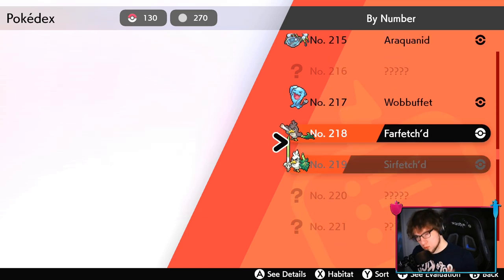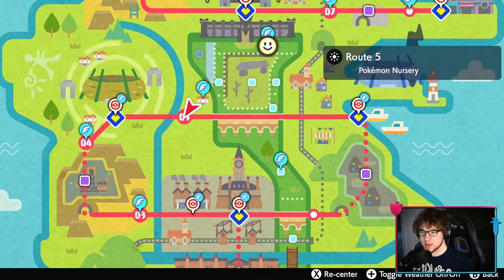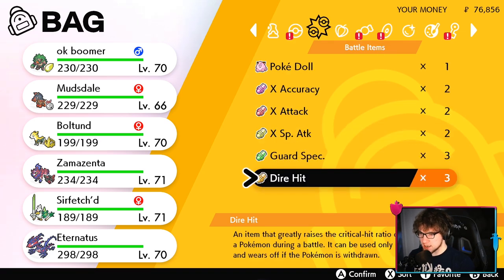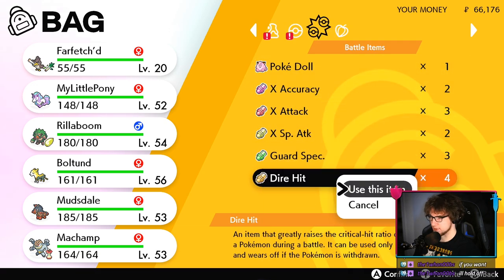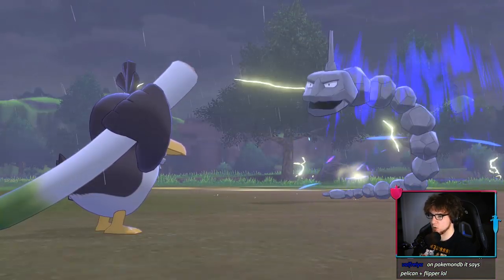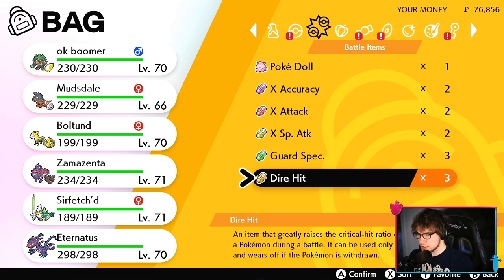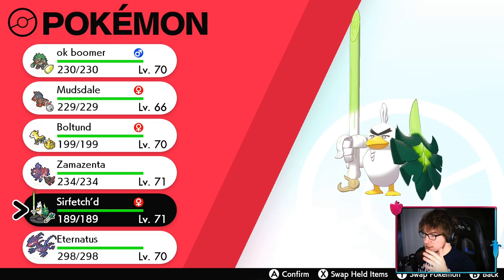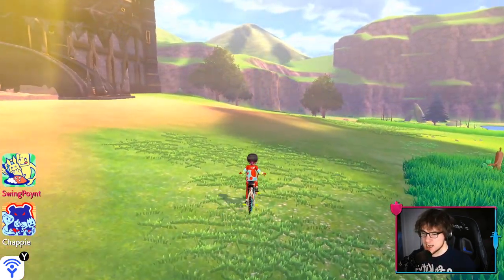Galar Farfetch'd + SirFetch'd 100% GURANTEE Evolution Guide - Sword Exclusive (Pokemon Sword Shield)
Pokemon Sword Sirfetch'd Guide to evolving Galar Farfetch'd in Pokemon Sword and Shield. In Pokemon Sword you can catch a Galarian Farfetch'd along Route 5 and then evolve Galar Farfetch'd into a Sirfetch'd by getting 3 critical hits in one battle. This video is a guide on how to get Farfetch'd and those critical hits for Galar Sirfetch'd in pokemon shield and sword.